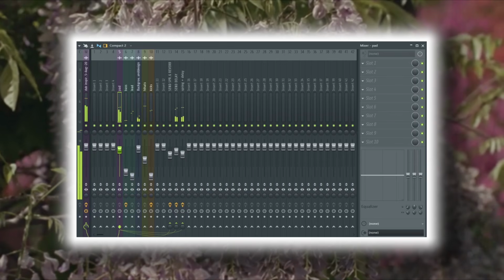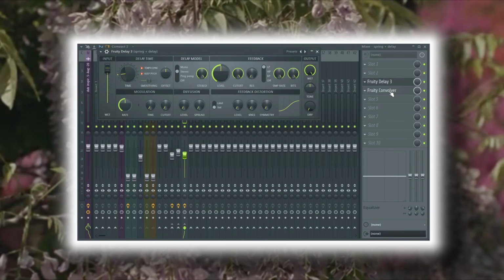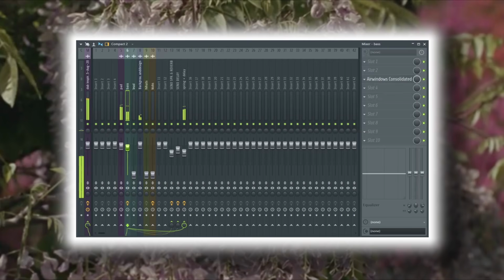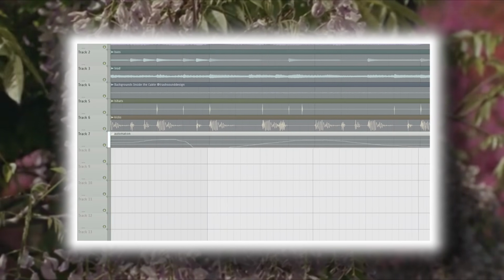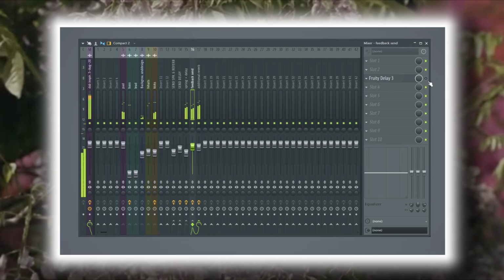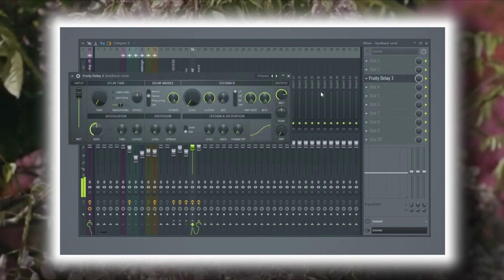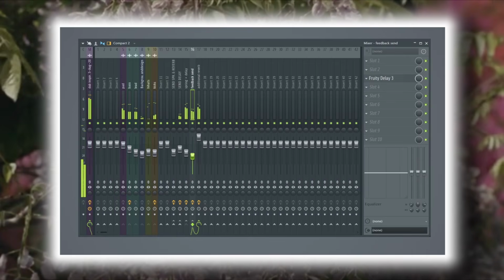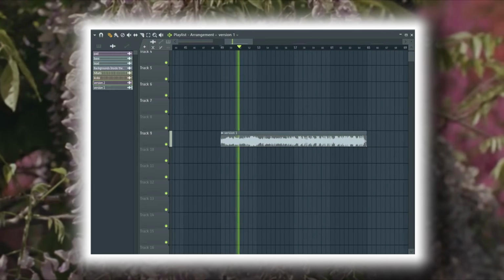Four Lessons From KING TUBBY For Ambient Producers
What can ambient producers learn from King Tubby - the legendary Jamaican dub pioneer?
Today I will break down four lessons from Tubby's philosophy and mixing approach that you can apply to your production.
Tubby treated the mixing board as an instrument, transforming reggea tracks into psychedelic, spacy soundscapes.
Let's borrow some of his techniques and translate them into workflows for left field, ambient and experimental tracks.

0:00 Intro
0:23 Lesson One: Mixing As A Way Of Composing
02:02 Lesson Two: Creating Space
02:53 Lesson Three: Imperfections Are Part Of The Charm
03:12 Lesson Four: Versions
04:26 Good Bye!